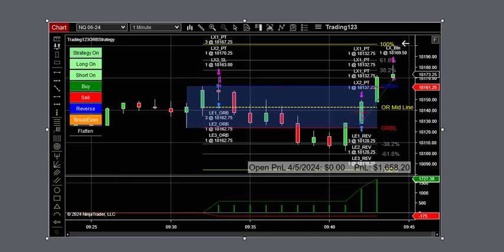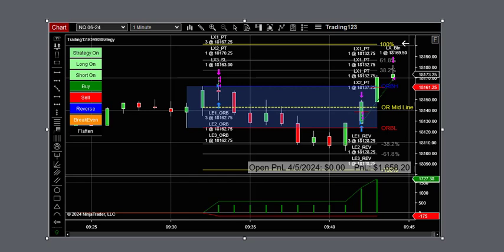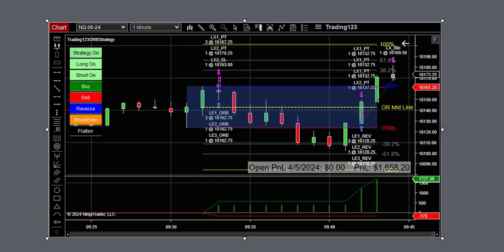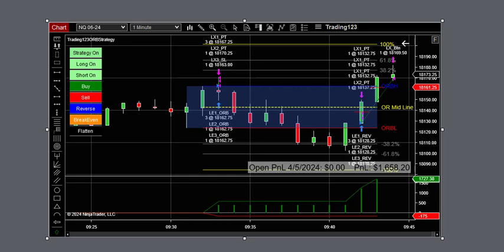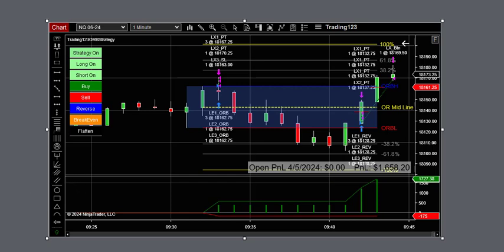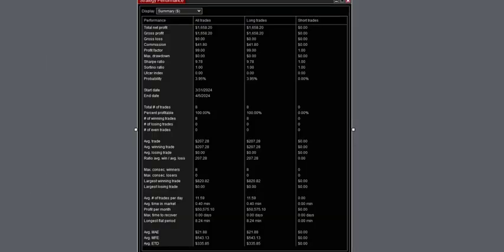Trading123 Opening Range Breakout | $1658 Gain Trading NQ